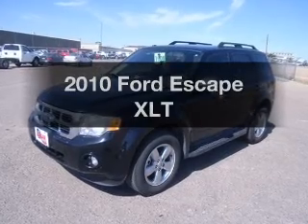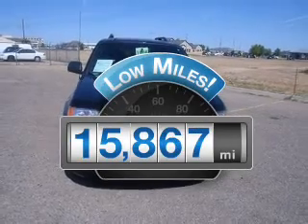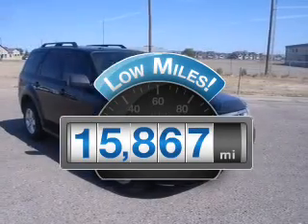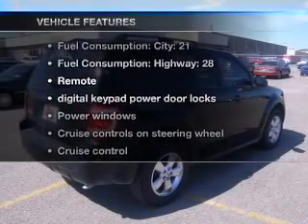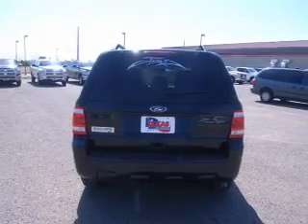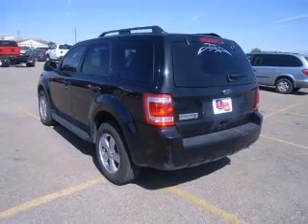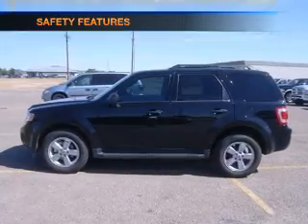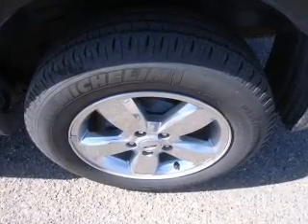2010 Ford Escape - Amarillo TX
Year: 2010
Make: Ford
Model: Escape
Trim: XLT
Engine: 2.5 liter inline 4 cylinder 16 valve
Transmission: 6-Speed Automatic
Color: Black
Mileage: 15867
Address:
7800 I-40 West